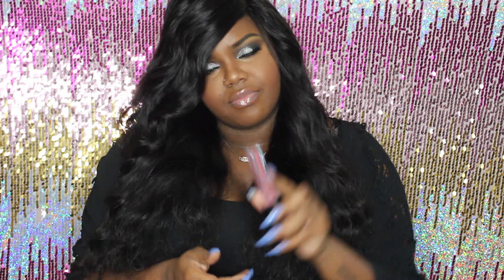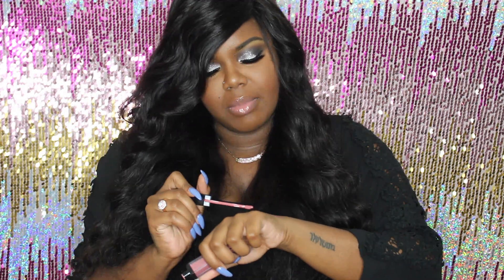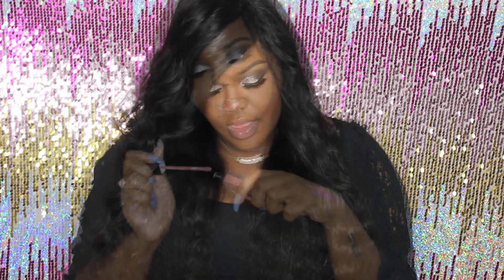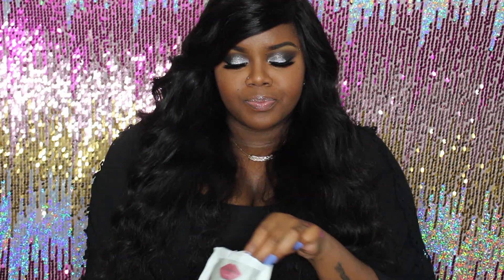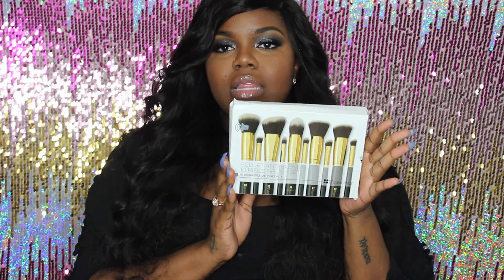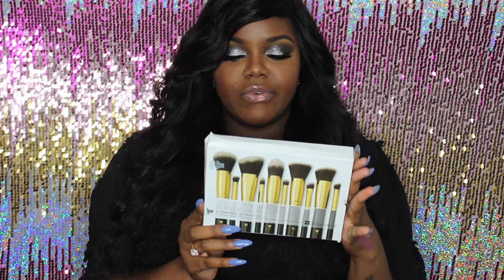Morphe Brush Subscription, Lip Monthly, & More ❤️ | thefashionvixen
Hey Loves! Make sure you read everything below so you won't miss out on any deals or important information! xoxo

YOU GET FULL SIZE LIP PRODUCTS!!!

YOU GET FULL SIZE BRUSHES!!

HAIR SPECS:
7A Brazilian Body Wave 18", 20", 22" & 16" free part closure

KELA

Follow Me ❤

thefashionvixen